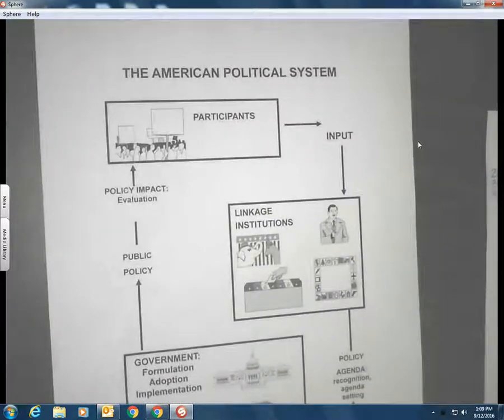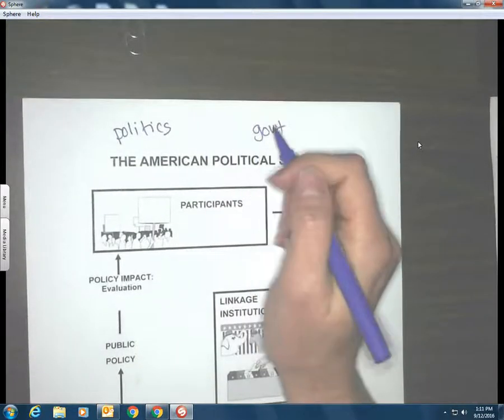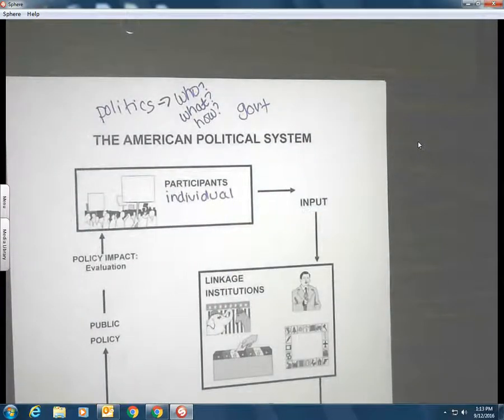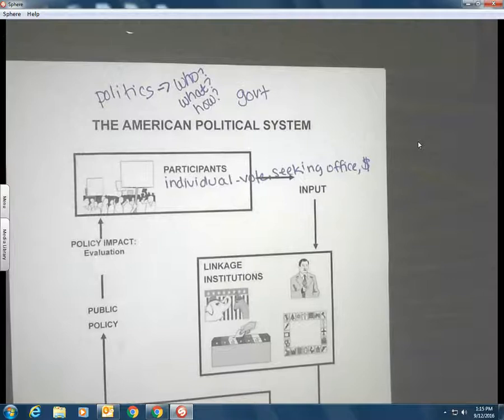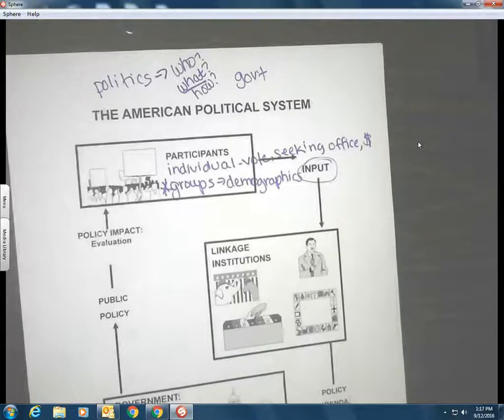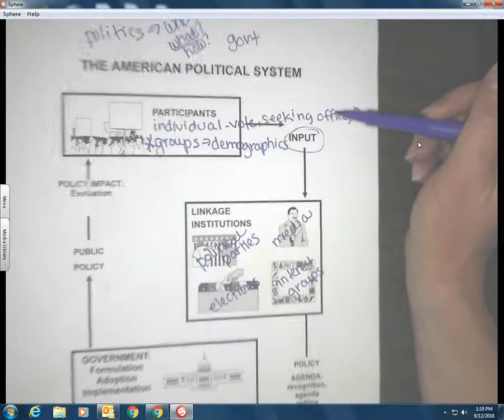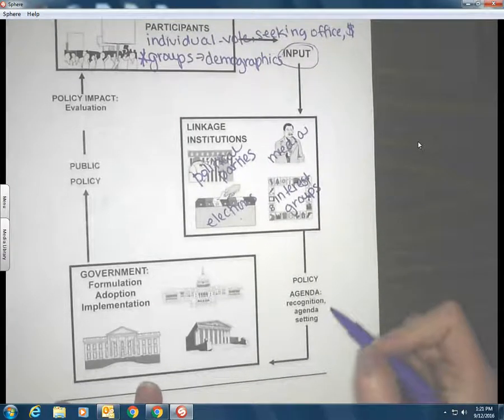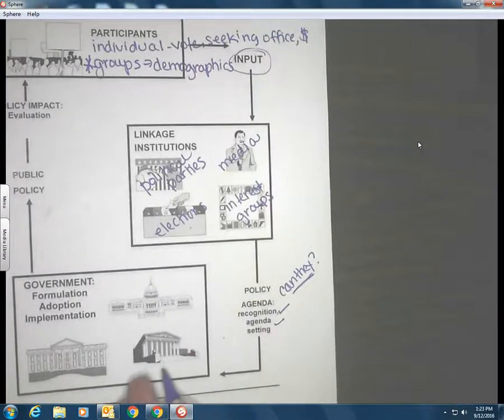Public Policy Part 1